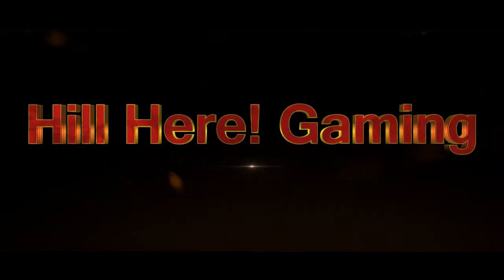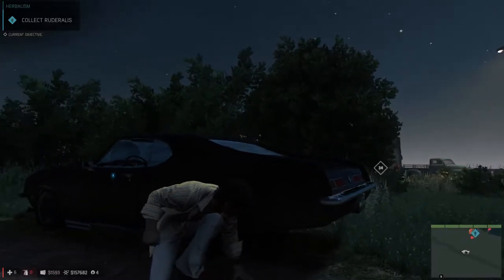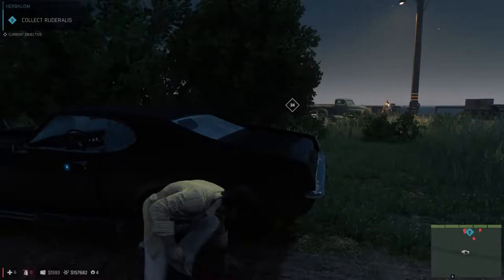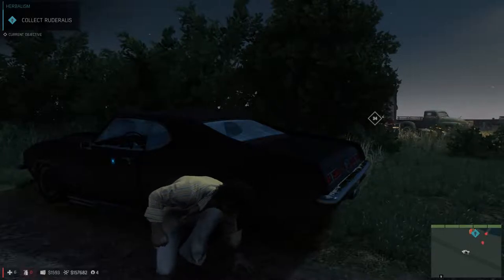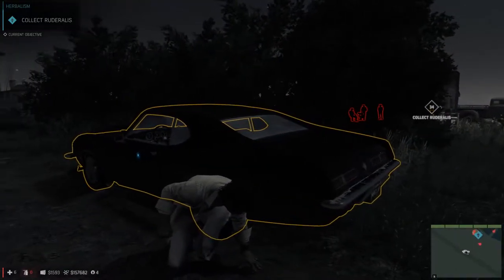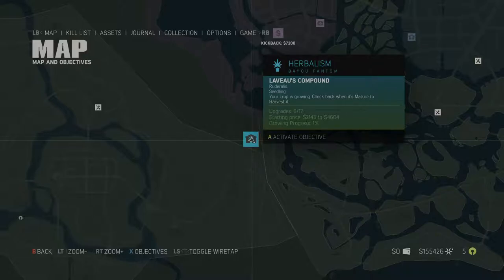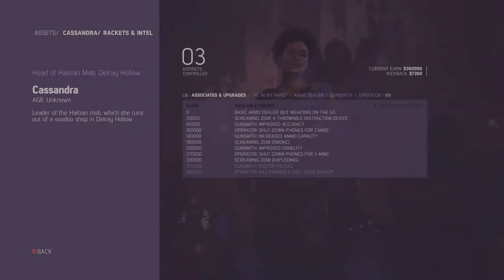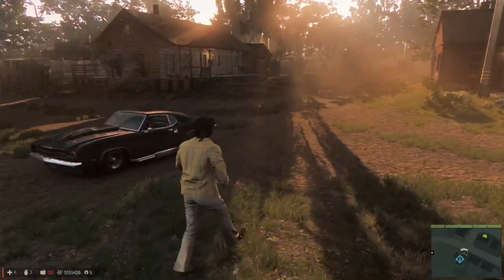Mafia 3 (Mafia III) - Faster Baby DLC Herbalism [4K PC Gameplay]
After the murder of his surrogate family at the hands of the Italian mafia, Vietnam War veteran Lincoln Clay seeks vengeance on those who took away the only thing that mattered to him.

New Bordeaux - A Reimagined 1968 New Orleans.
A vast, diverse and seedy open world ruled by the mob and corrupt officials and richly detailed with the sights, sounds and emotionally-charged social atmosphere of the era.

GPU: GeForce GTX 1060 6GB
CPU: Intel(R) Core(TM) i7-4790 CPU @ 3.60GHz
Memory: 24 GB RAM (23.95 GB RAM usable)
Current resolution: 1920 x 1080, 60Hz
Operating system: Microsoft Windows 7 Professional